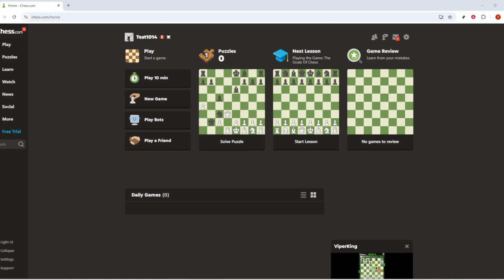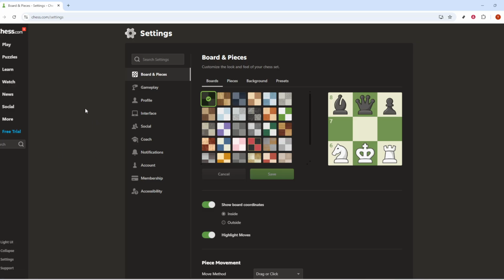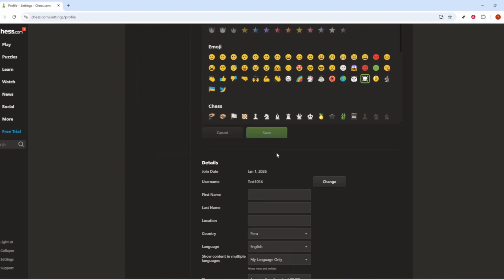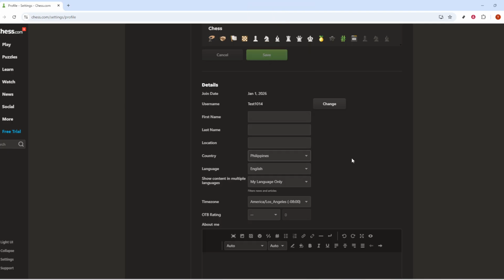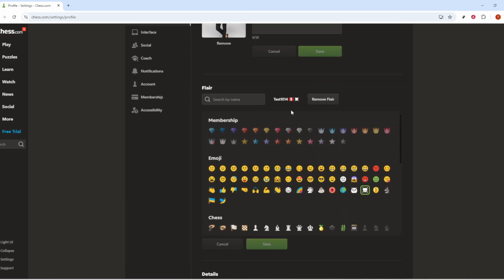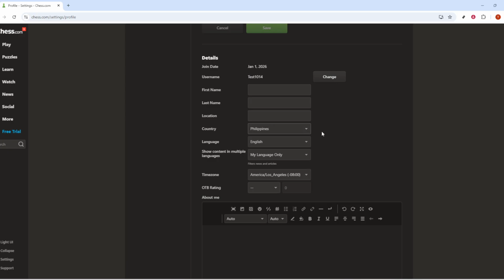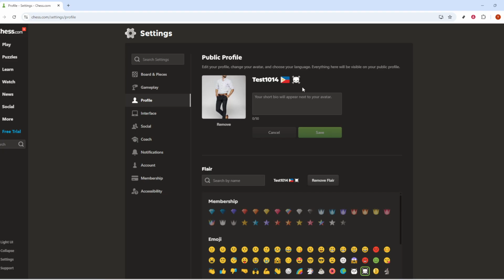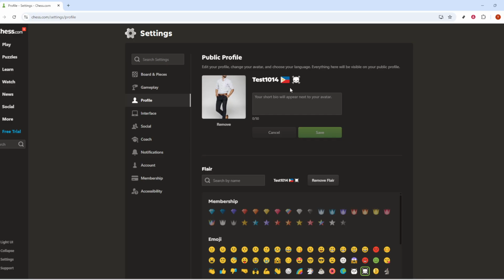How To Change Your Country Flag On Your Profile On Chess.com (Working 2026)